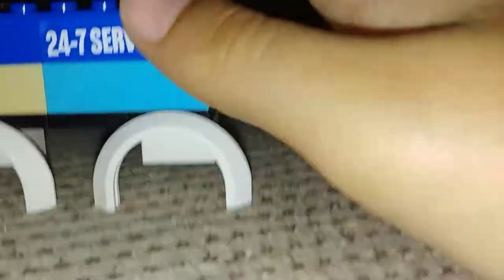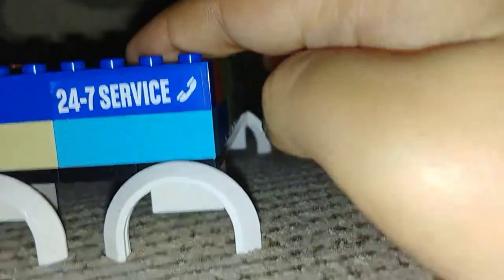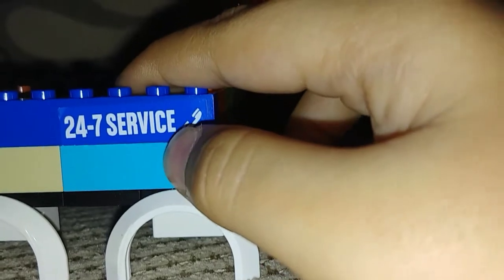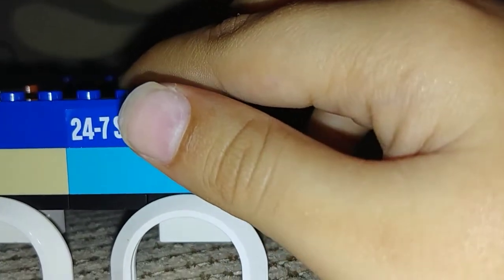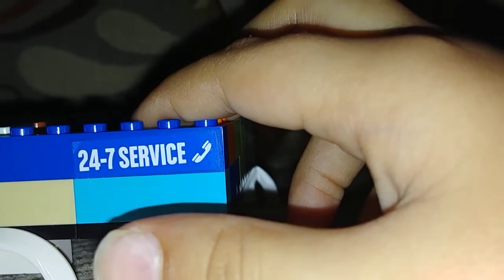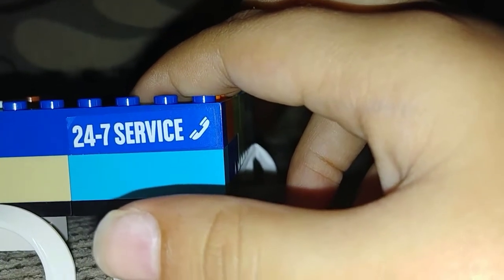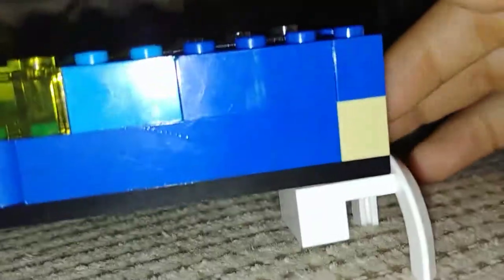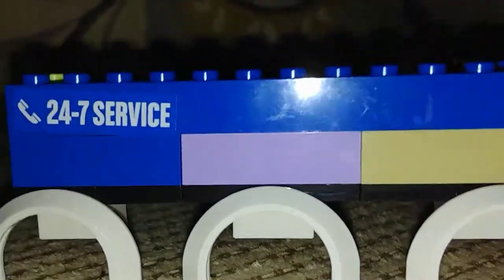Tanush first video about his lego boat house project